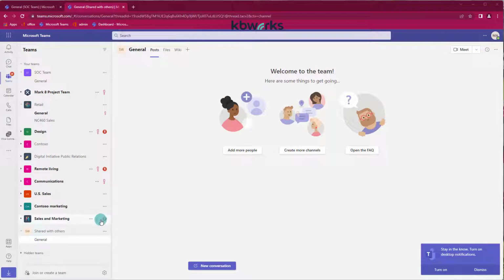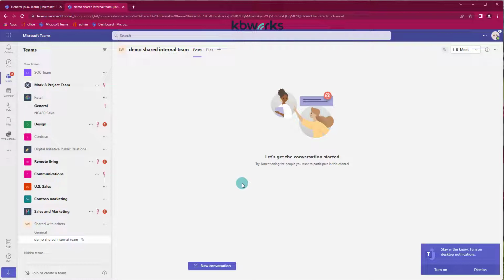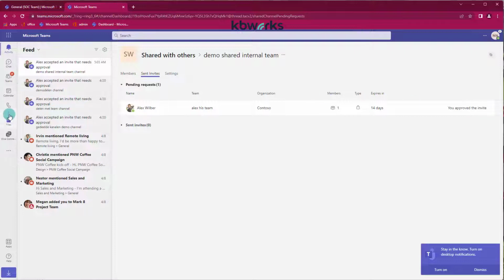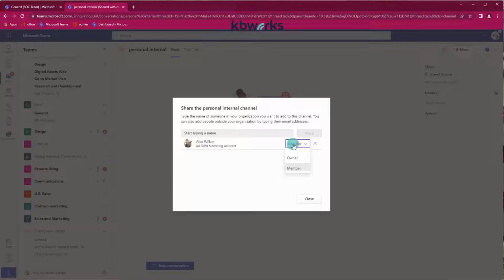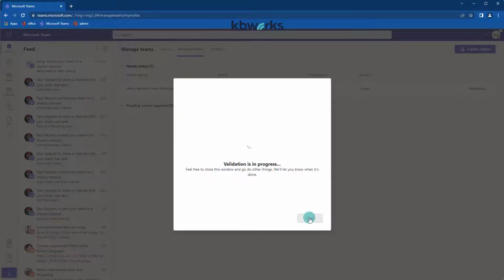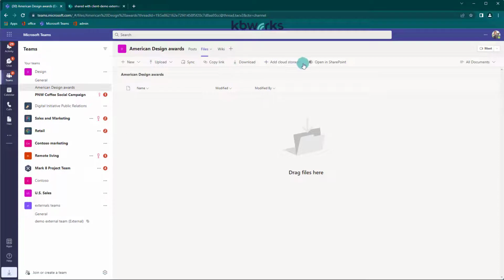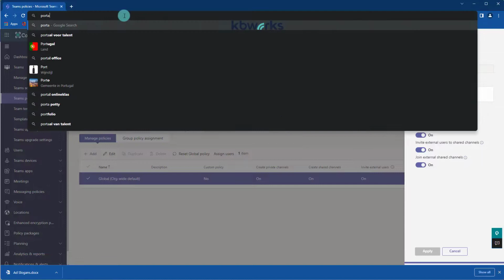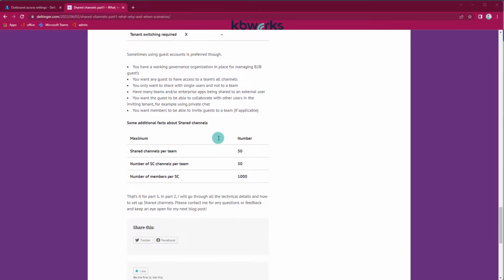Shareing content across multiple teams intern and extern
Shareing content across multiple teams intern and extern microsoftteams. This is a question that was asked a lot and now there is a solution for this called Shared Channels or Teams Connect. In this video I explain all things in detail!

0:00 start and introduction
1:53 sharing internal content with other teams and persons
12:16 sharing external content with other teams and persons in other organisations
19:47 setting up the environment to share channels
24:18 summary and questions